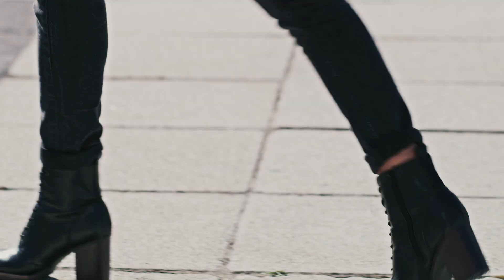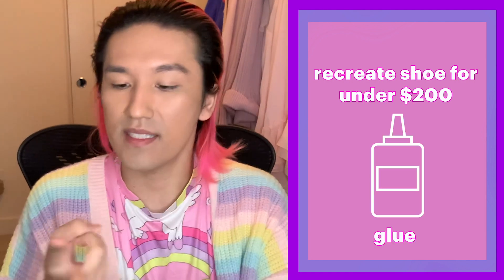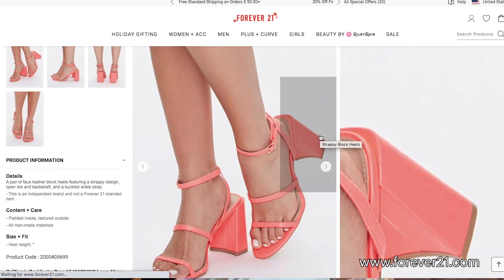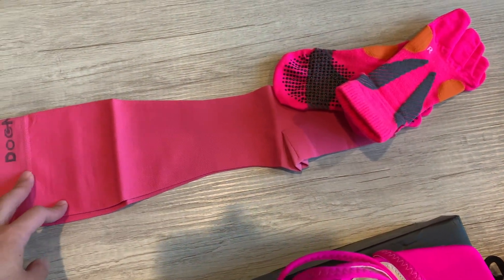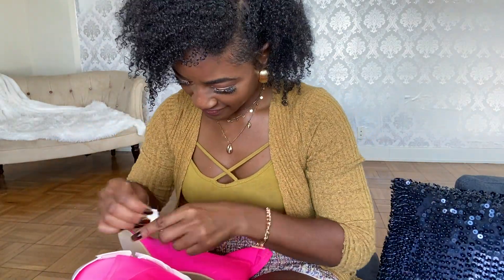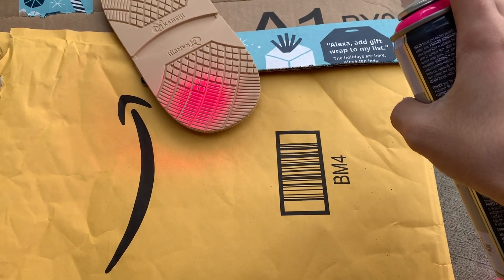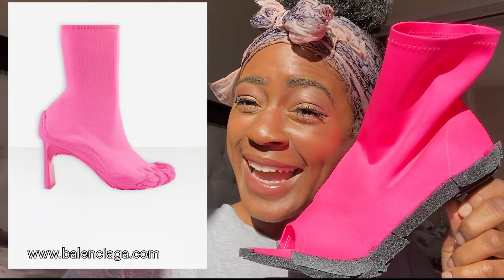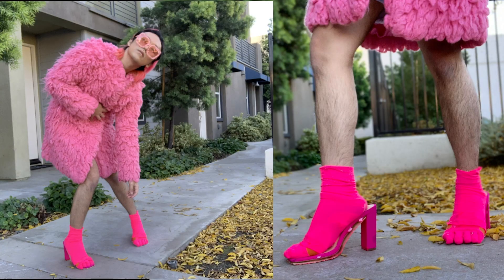We Recreate $1200 Balenciaga Shoes for $200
Sean and Vivian see if they can recreate an expensive shoe!

Featuring
Vivian Nweze

As/Is
As/Is

MUSIC

STILLS
Vivians DIY jacket

Keep moving forward, never go back
Delmaine Donson/Getty Images